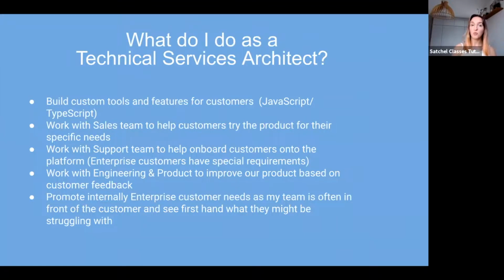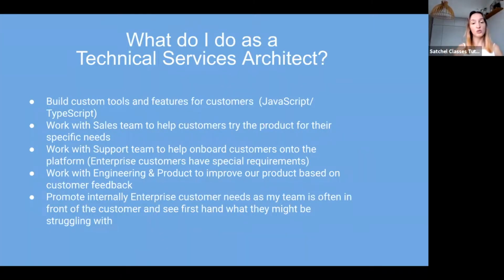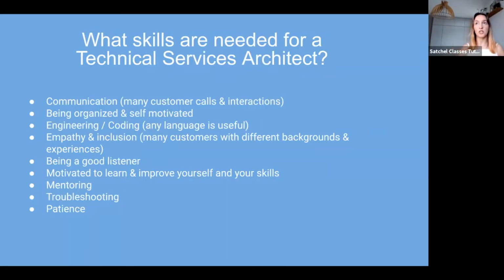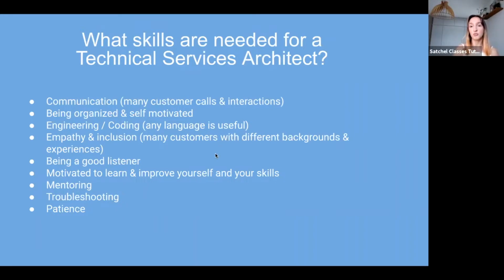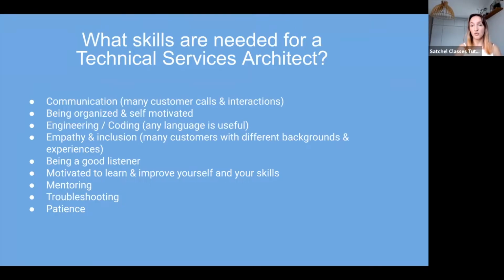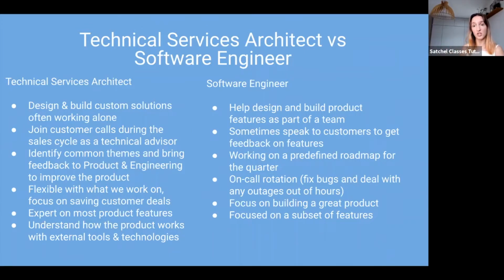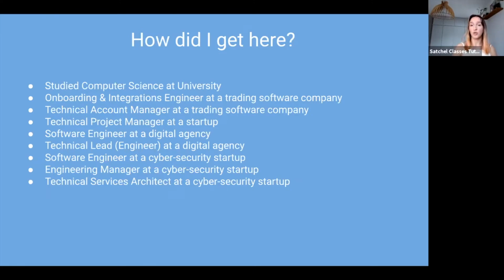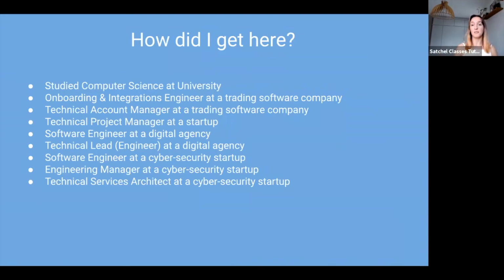Becoming a Technical Services Architect | Careers | Satchel Classes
About this class:
Like what you see? Access all of our free classes here:

Have you always wondered what careers were available in the technology industry. This class will give students an in depth look at what a 'Technical Services Architect' role looks like as well as what is involved. Lili will share her experience as a Technical Services Architect including what her usual day and week looks like. She will also discuss with students how it is different to being an Software Engineer. This class is perfect for students who are interested in learning about careers surrounding computing, software and technology.